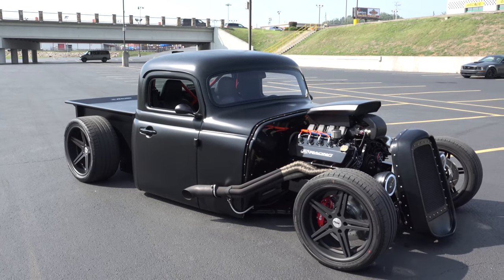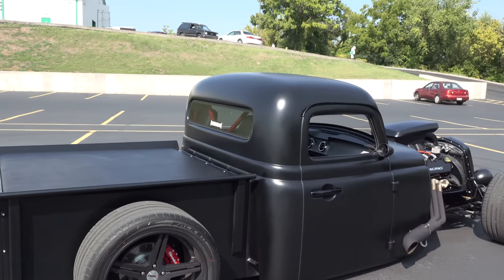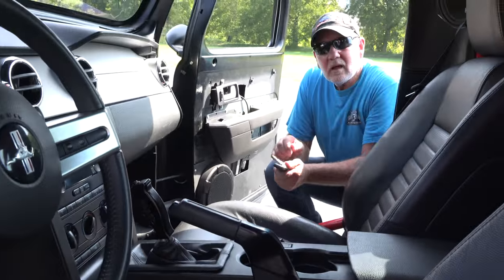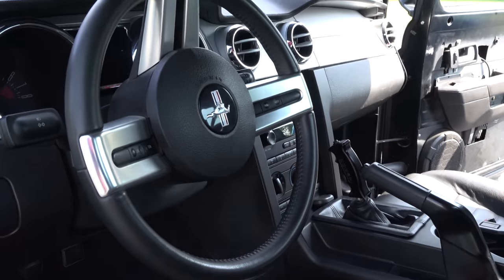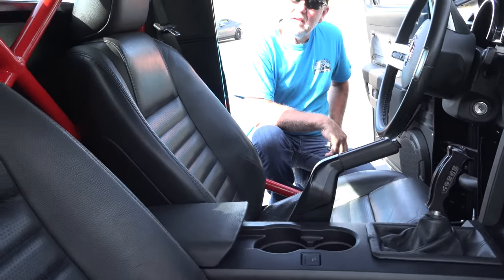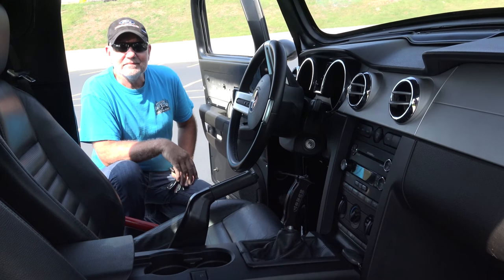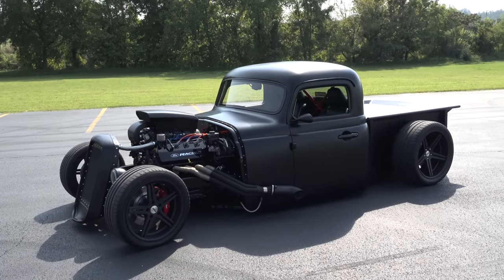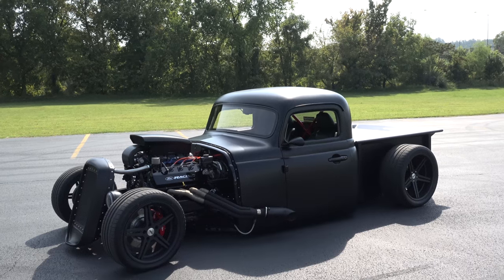1959 International Pickup 09 Mustang Drivetrain "InterStang" 2016 Pigeon Forge Rod Run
A 1959 International Pickup that I shot at the 2016 Pigeon Forge Rod..I was first contacted about this truck through ...There was no doubt I wanted to shoot it...Not only is it all 09 Ford Mustang GT drivetrain ... Motor...Transmission ..Everything..It also has all the interior from the car inside...Very cool build...Very nicely done...Check it out!! The Coolest Cars On The Web for more cool content!!